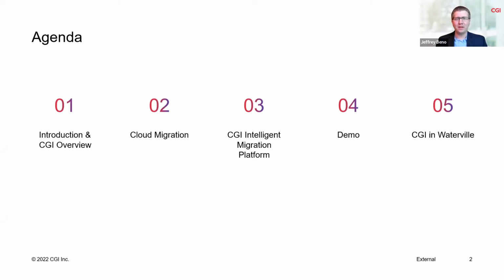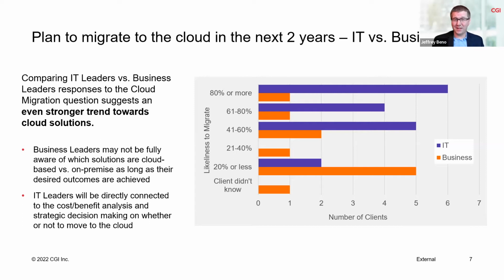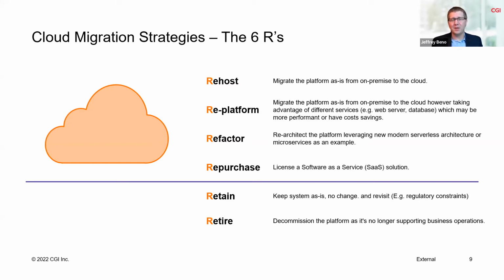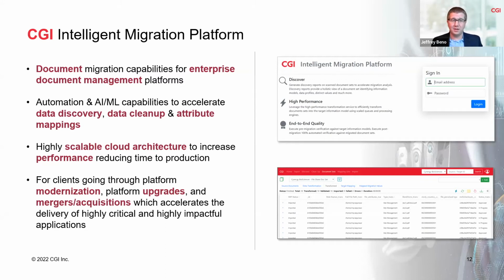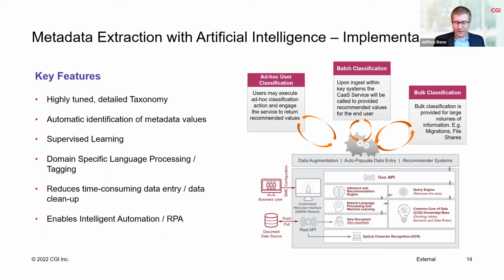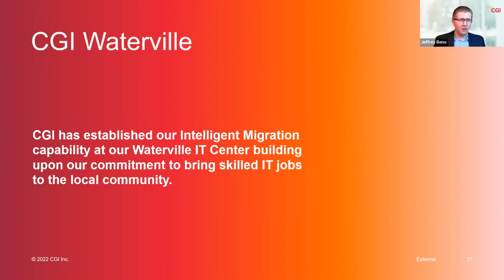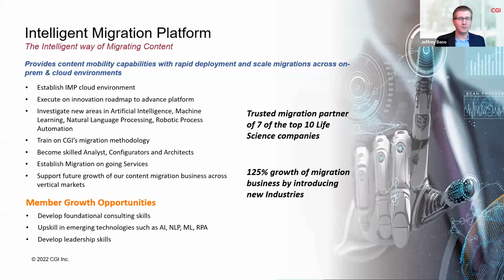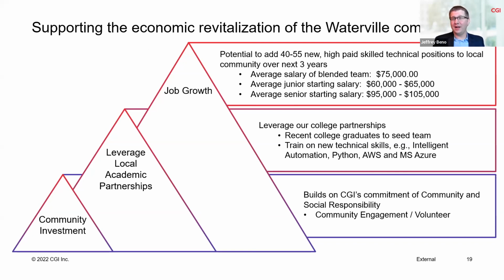February Speaker Series: Content Migration: Cloud and High Performance Computing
Content Migration: Digital Transformation within Cloud and High Performance Computing

With Jeffrey Beno, Director of Consulting, Emerging Technologies Practice CGI, United States

Listen in to hear how CGI has developed a migration toolset focused on Document Migrations to help customers through Digital Transformation via platform modernization and migrating applications from on-premise environments to the cloud, ensuring high-quality migrations with minimal impact to business operations.

About CGI: Founded in 1976, CGI is among the largest IT and business consulting services firms in the world. CGI is insight-driven and outcome-based to help accelerate returns on your IT and business investments.

Originally filmed on February 10, 2022